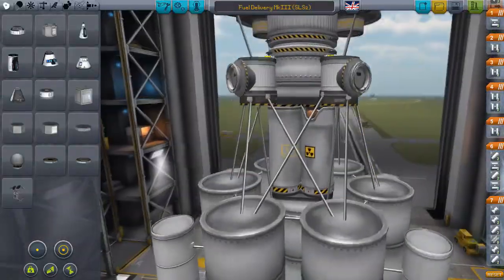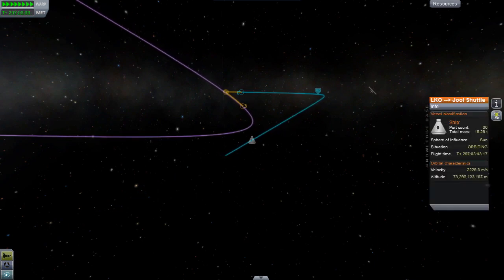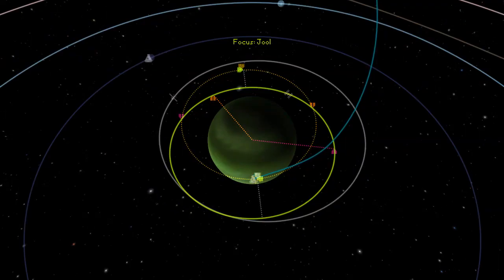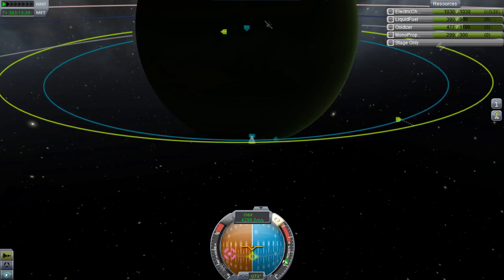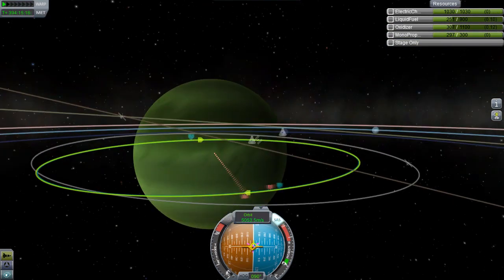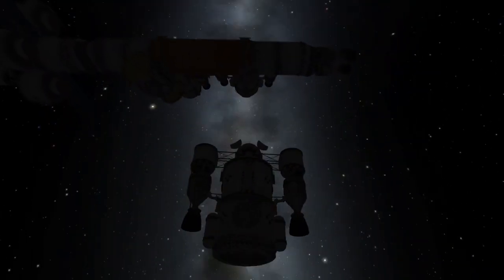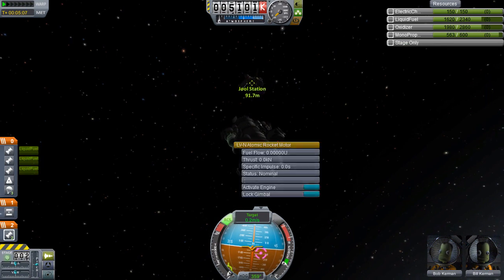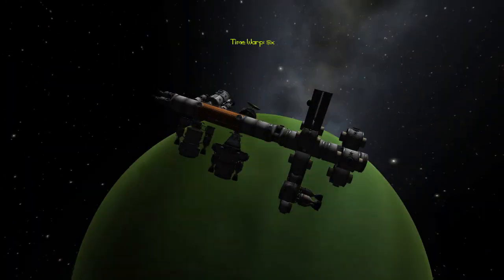Space Tourism - Episode 10 (Kerbal Space Program)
Tourism in Space! What more could you want? In this series, Harv will create a network of bases and space stations in and around the Jool System so that celebrity Kerbals can go on expensive holidays to the far reaches of the Solar System.